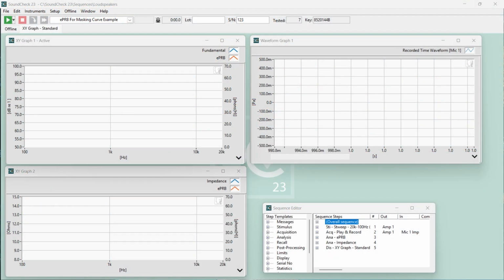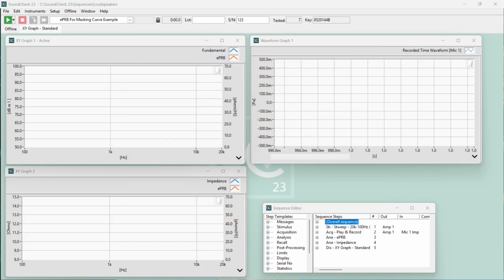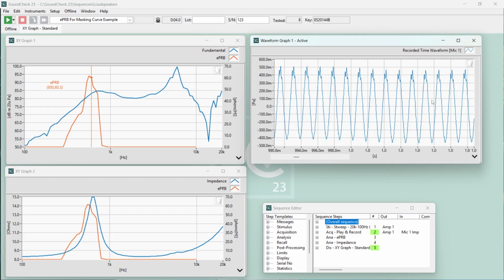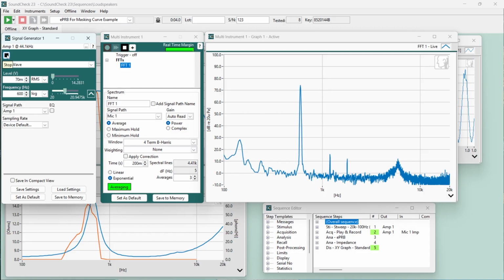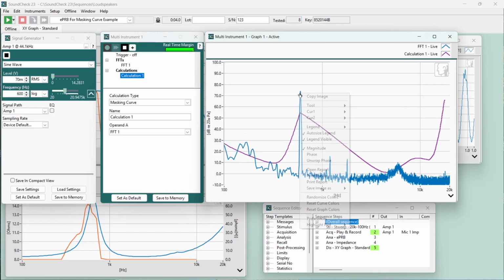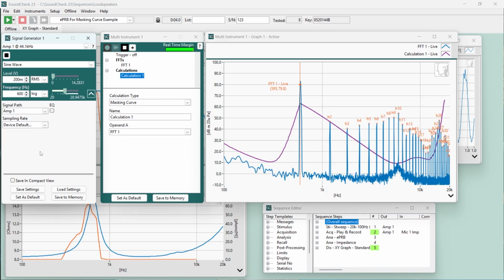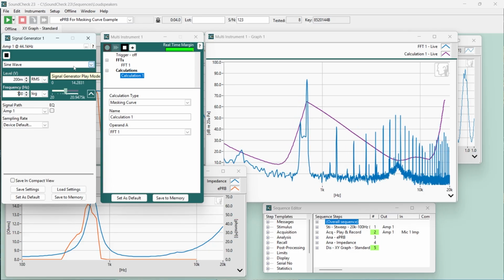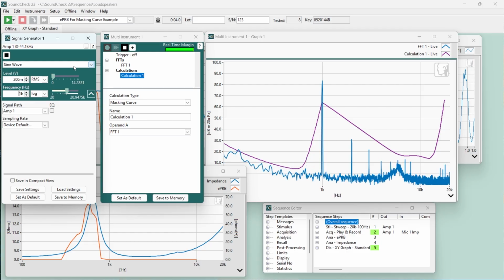Using Masking Curves for Measurement Insights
Discover how masking curves in SoundCheck 23 bring psychoacoustics into your measurements with real-time tonal masking and threshold of hearing visualization - an industry first. In this video, we’ll show you how to use this new feature for production failure analysis and R&D insights by correlating what you see with what you hear.